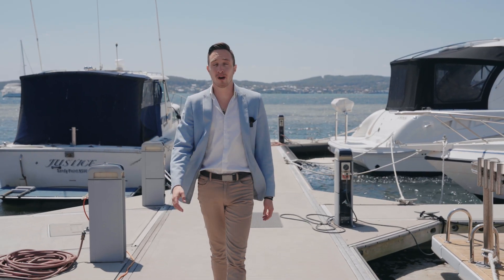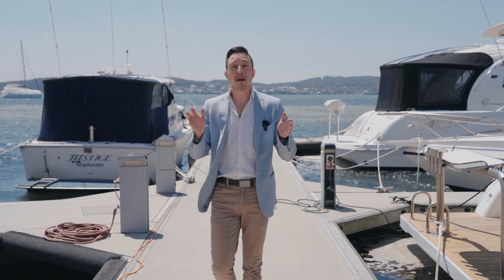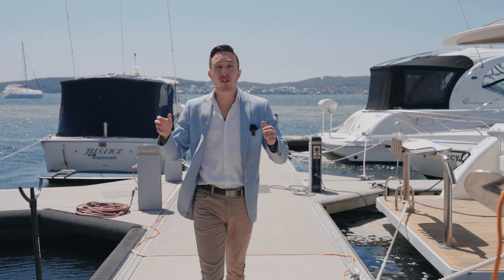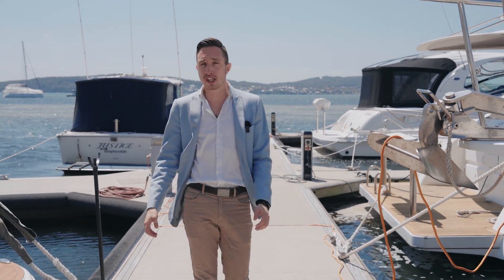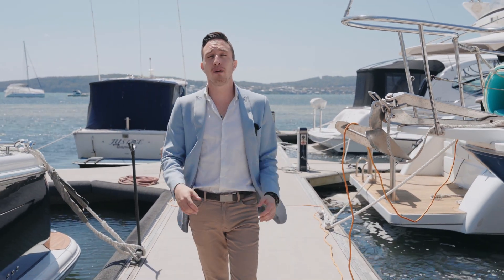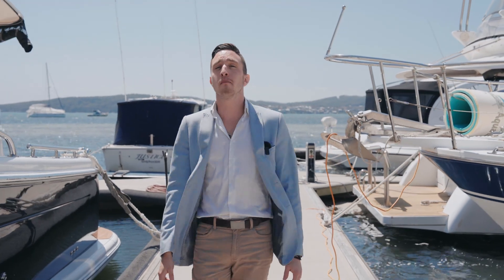103 Marks Point Road, Marks Point